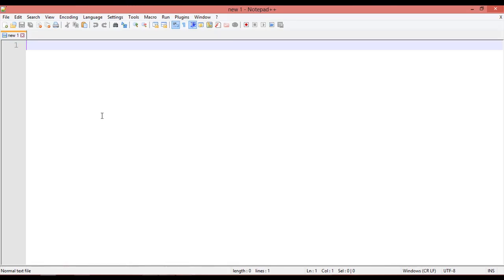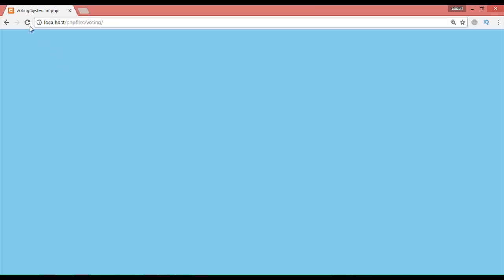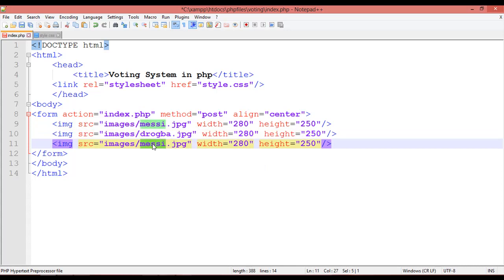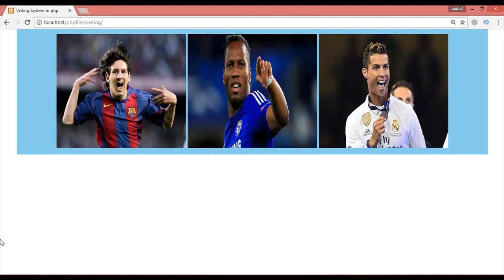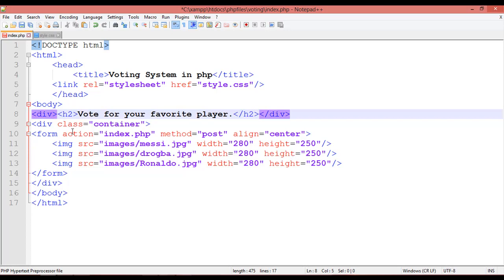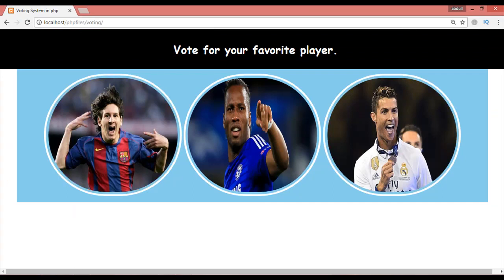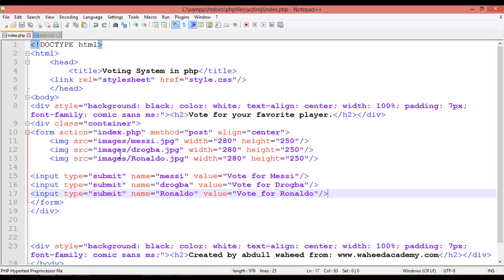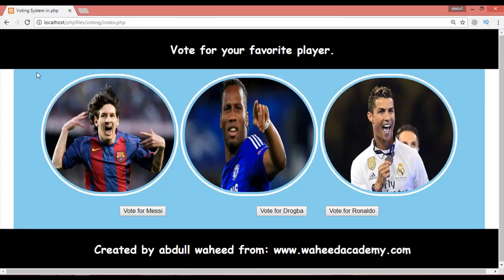voting system in php - 1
simple voting system